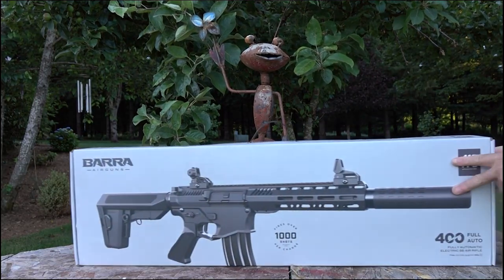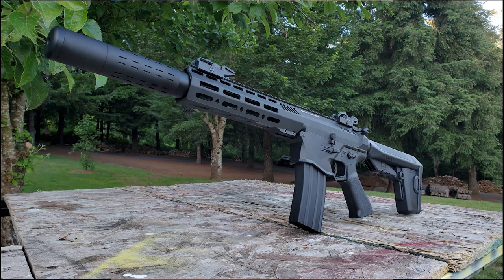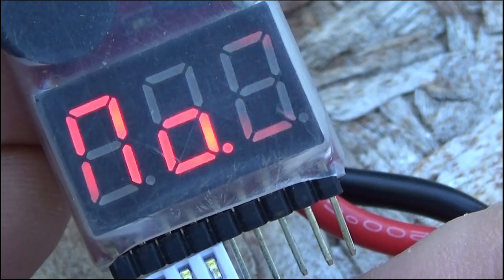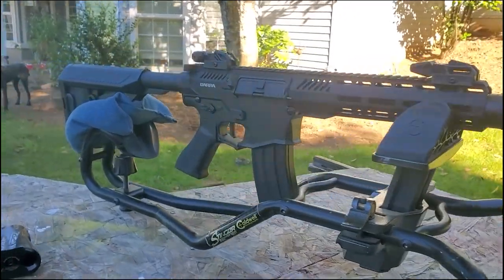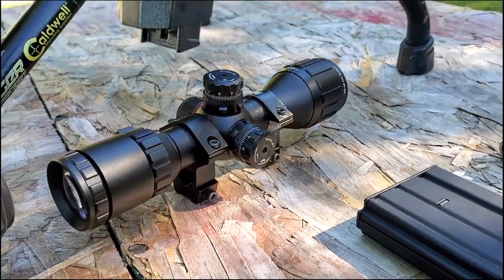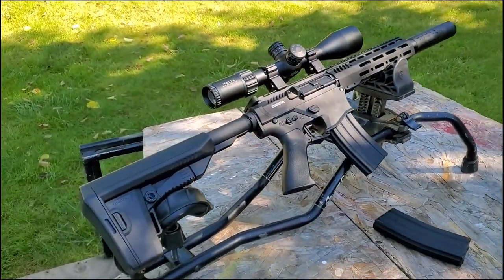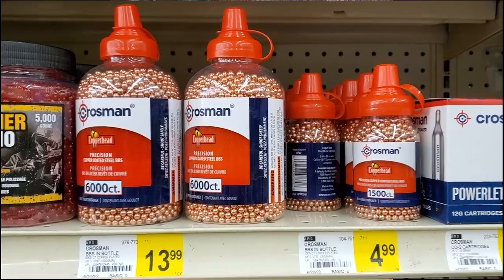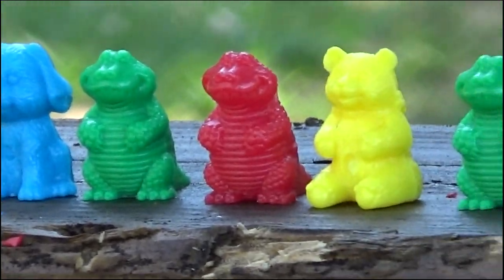BARRA 400E (Full Review) Full Auto AEG BB Rifle Full Review (ST1 KIller?) Electric BB Gun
New for 2022, Barra has released the full auto 400e select fire BB rifle. This Lipo battery powered Electric Automatic Rifle (AEA) will spit out .177 caliber steel BB's at over 400 feet per second at a rate of 500 rounds per minute. The battery is good for over 100 full power shots! Just load your 50 round magazines and shoot! This amazing fully automatic BB rifle just keeps going and going! Shoot all day off 1 or 2 batteries and a $5.00 can of Daisy steel BB's. This Barra 400E full review will give you an up close look at this new AEG .177 caliber BB rifle as well as test the accuracy and power against a variety of unlucky cans and targets. -Nate

Lipo Meter/Alarm under $5